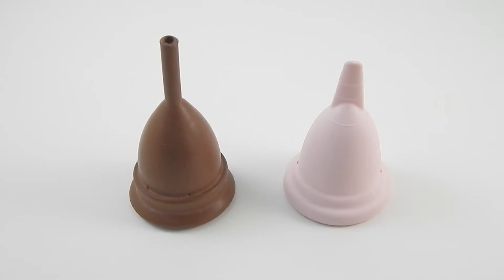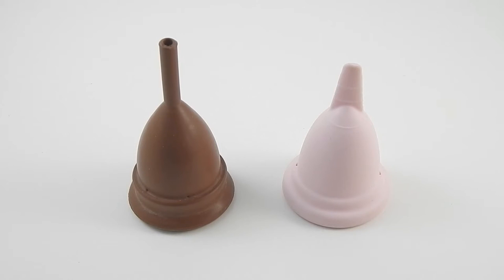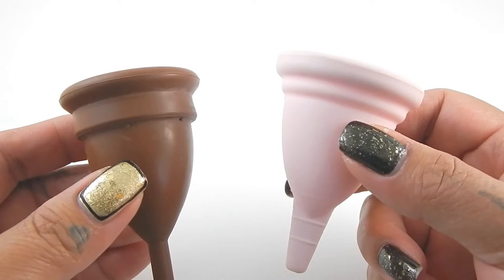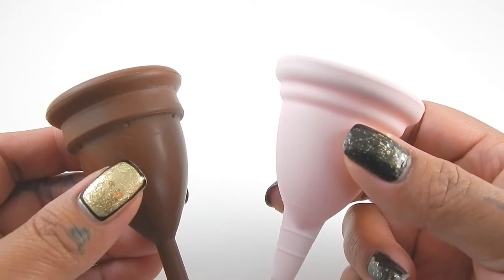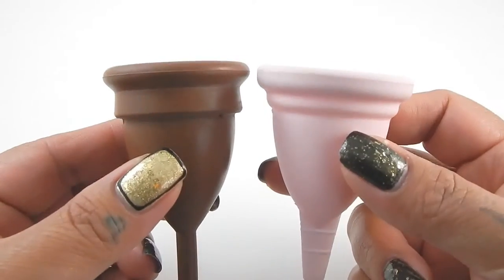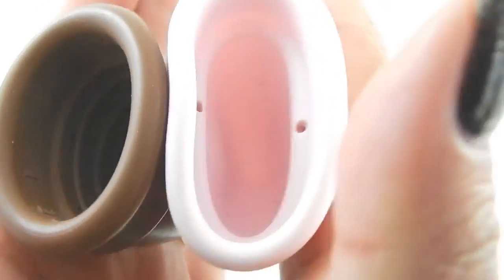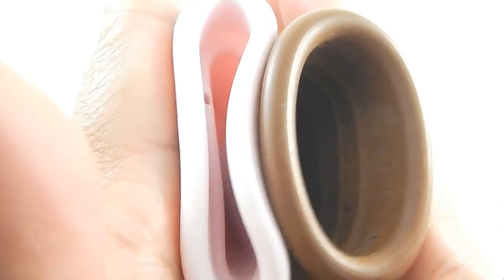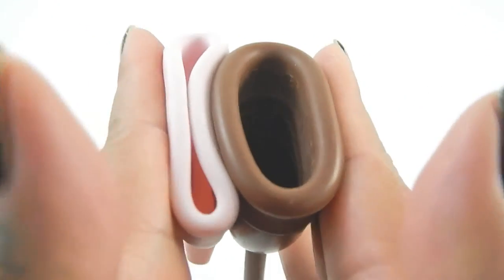The Keeper B vs MyOwnCup "Squish Test" - Menstrual Cups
A "squish test" between the Keeper in size B and the MyOwnCup one size, Menstrual Cups.  For Suzette :)